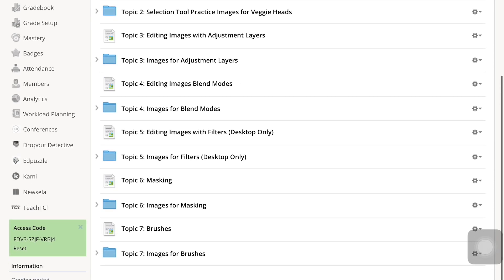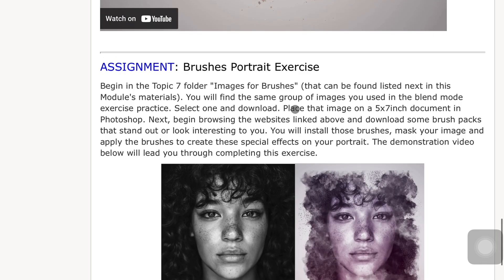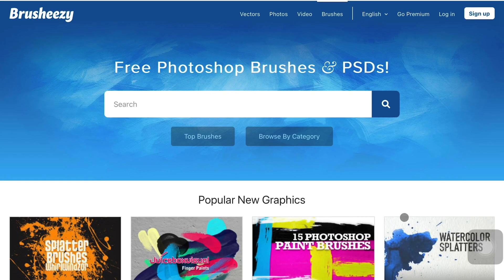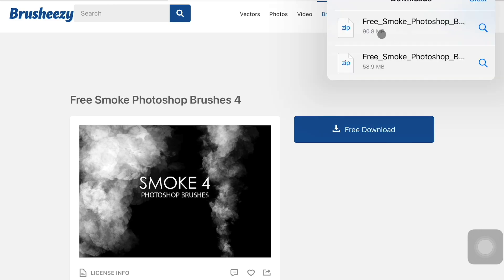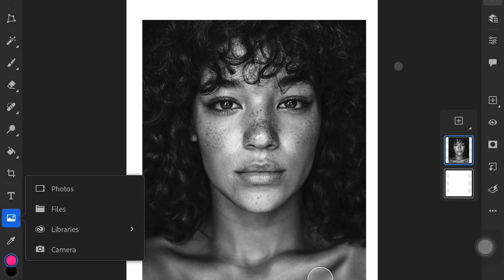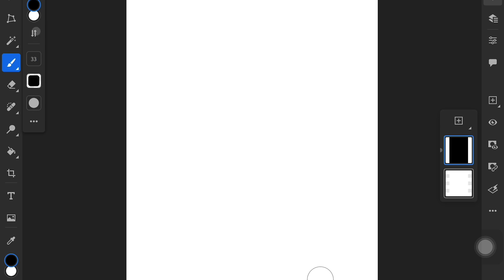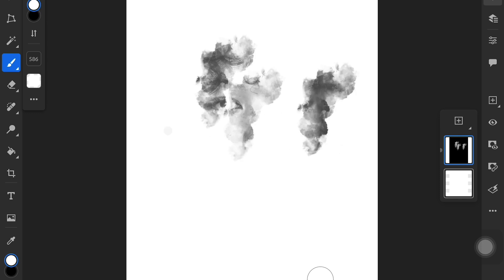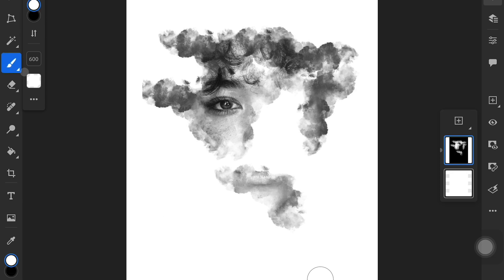IPad Brushes Portrait Exercise